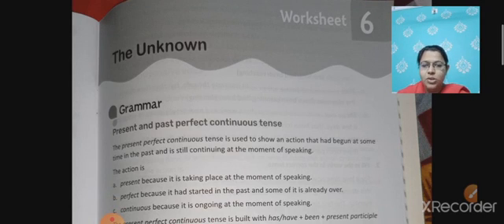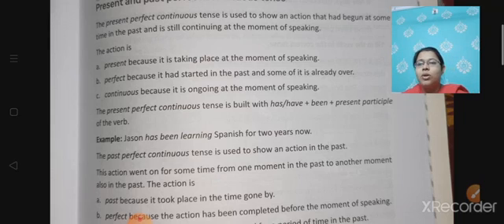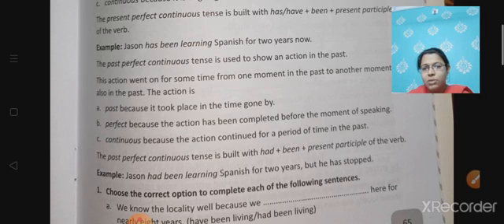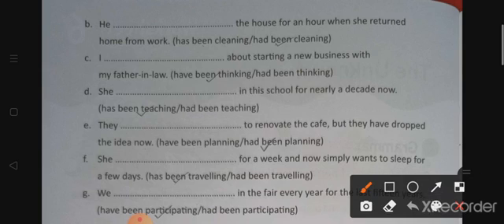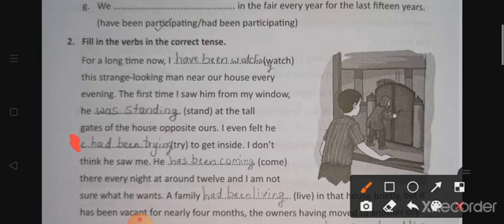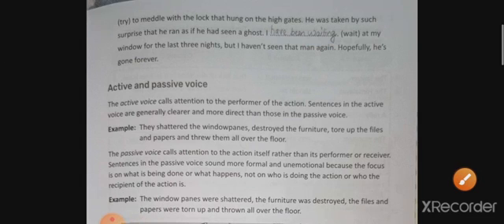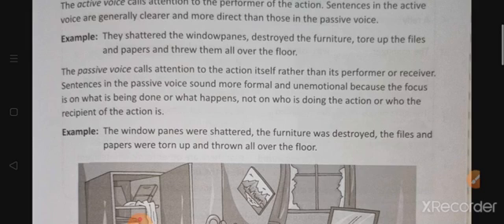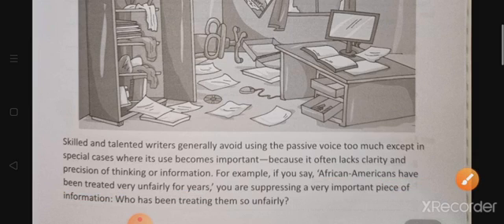English/Class 7/Worksheet 6/Exercise